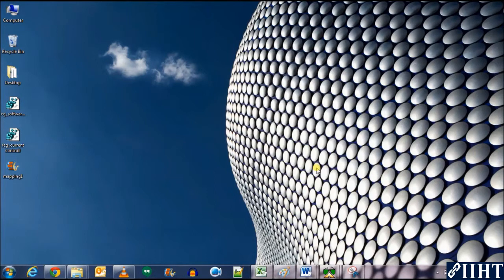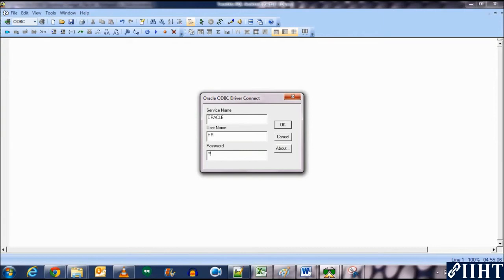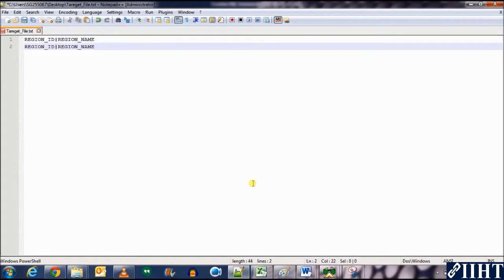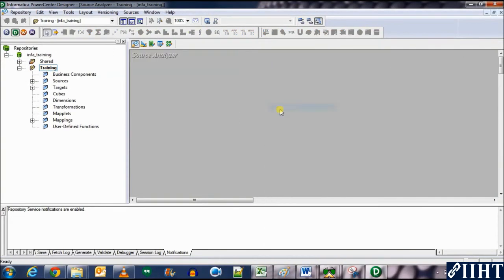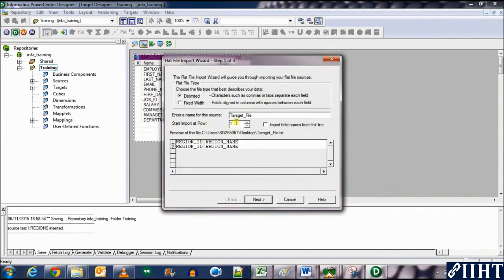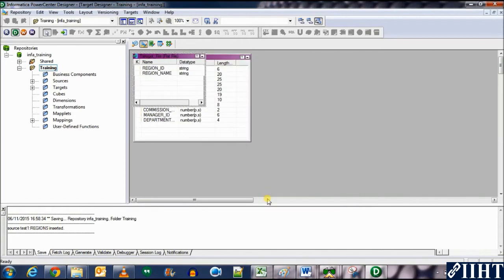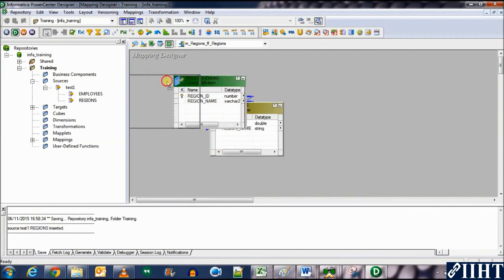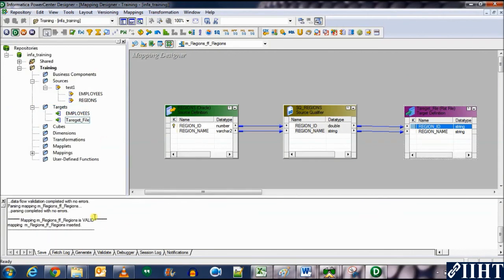034 Create a Mapping to load Source Table to Flat file Target